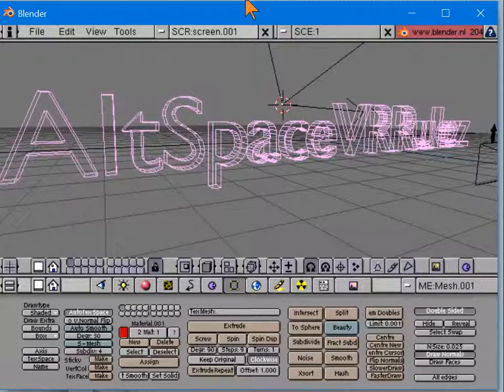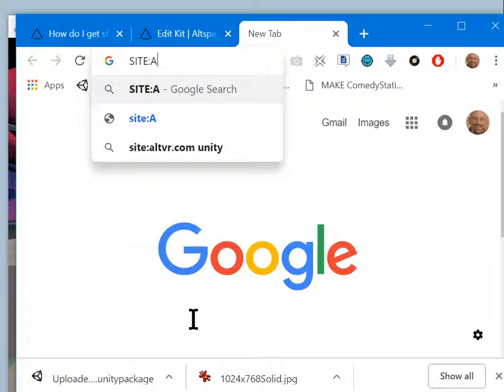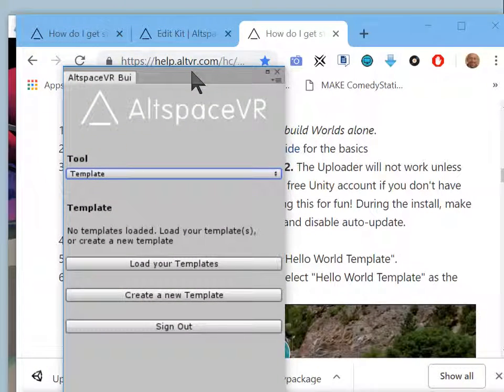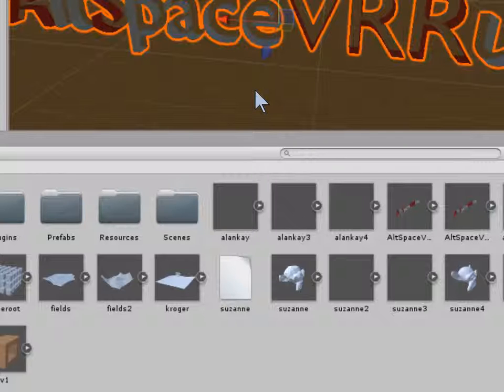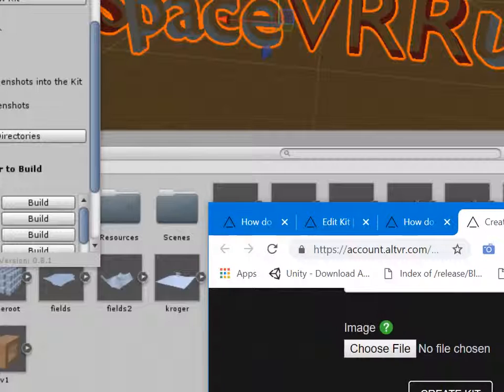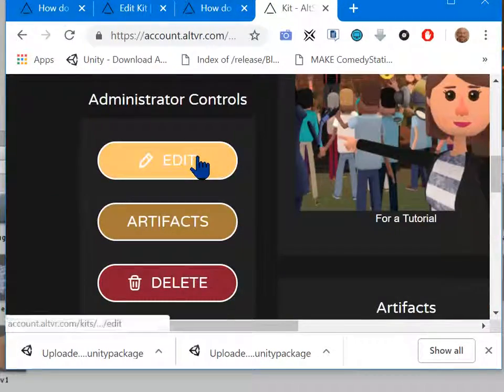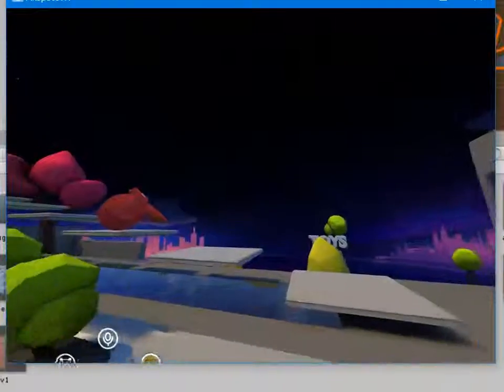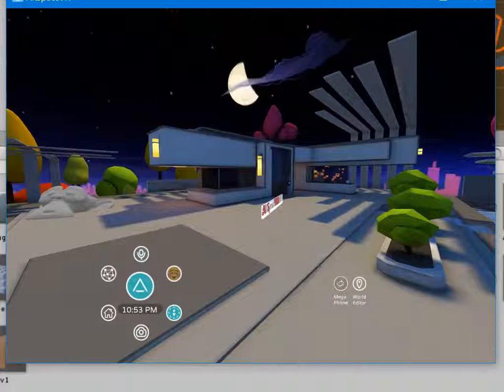HowToUploadObjectsFromBlenderIntoAltSpaceVR 7minTutorial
How,To,Upload,Objects,Into,AltSpaceVR,From,Blender,Using,Unity